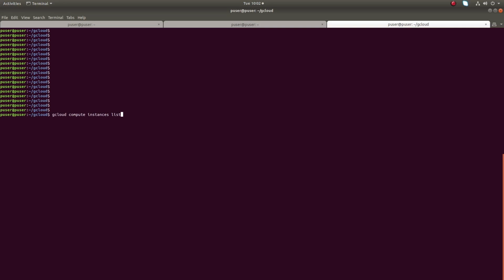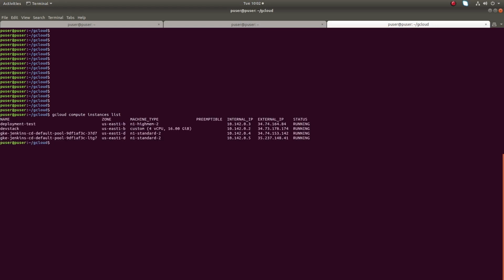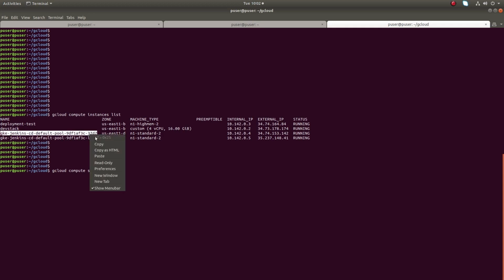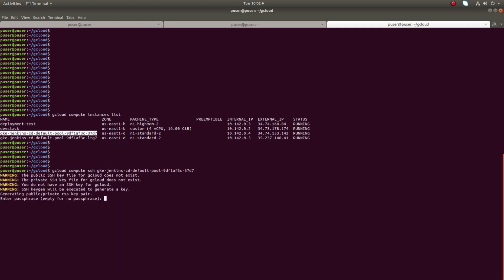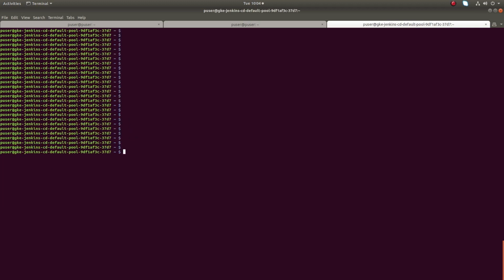How to SSH into a Kubernetes Node or Server